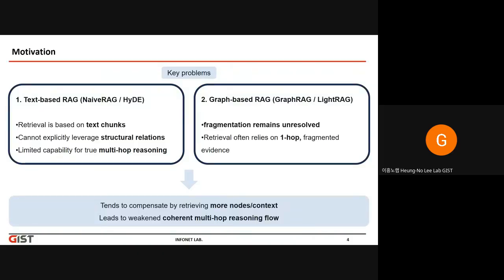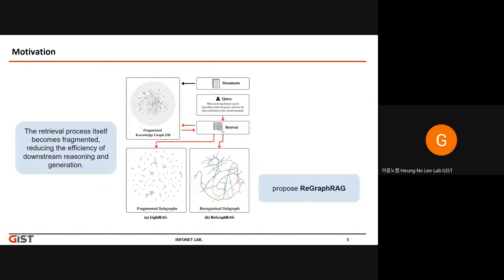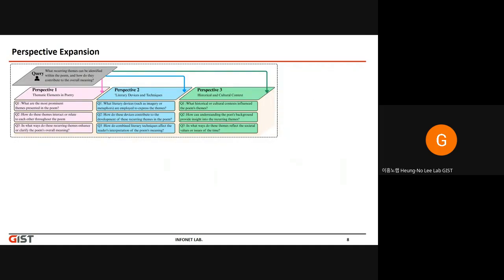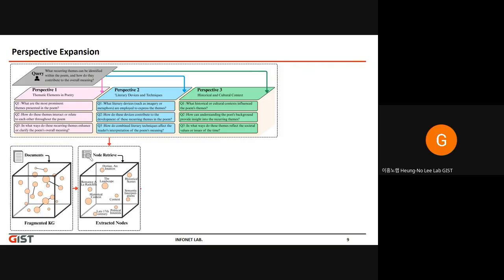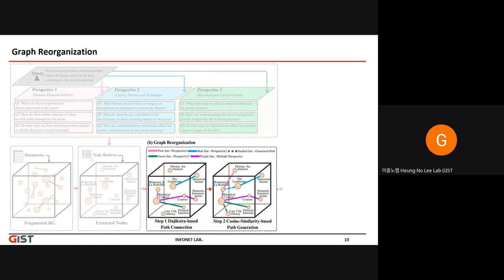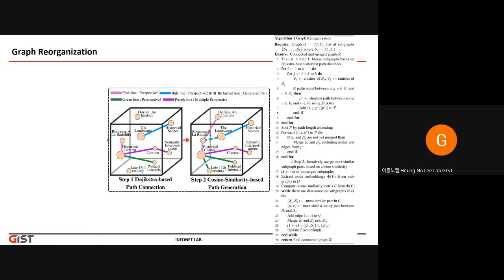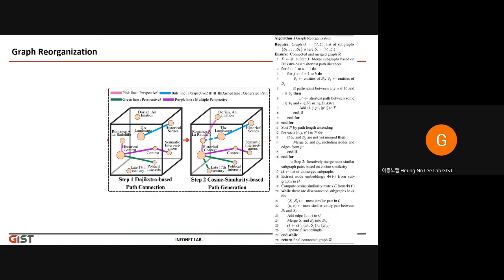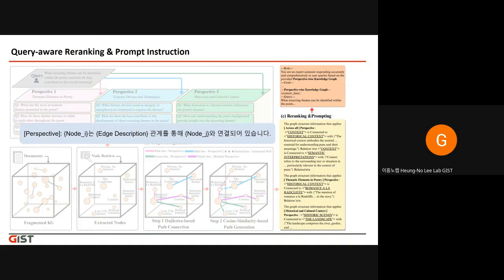[Journal Club] ReGraphRAG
20260227 INFONET Journal Club
Presenter: Yebeen Lee